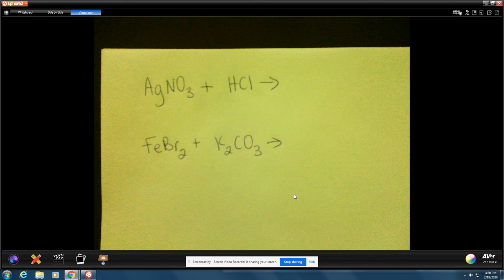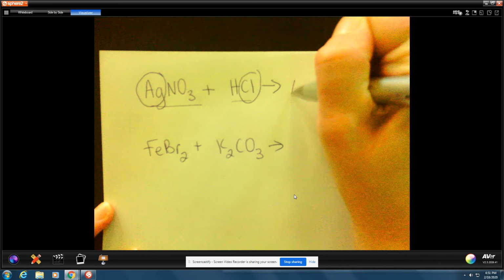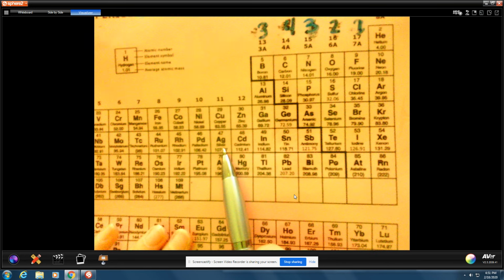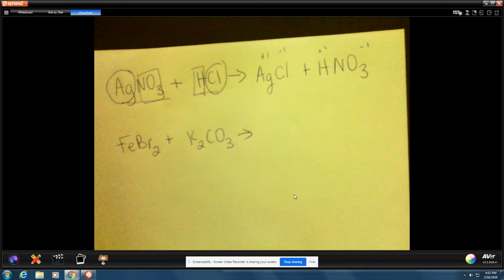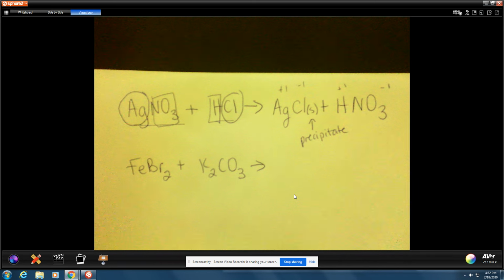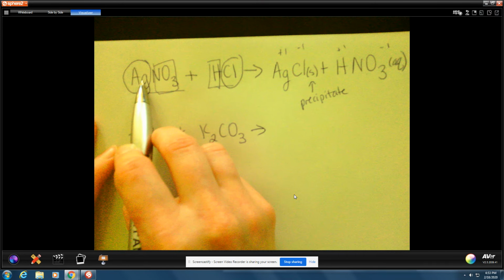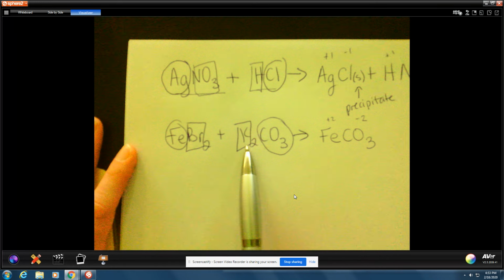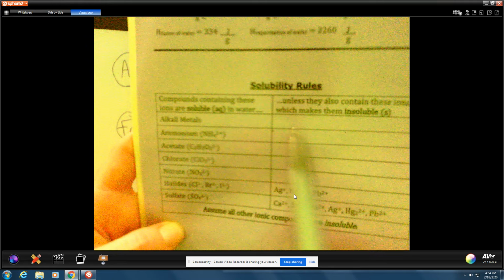Double replacement reactions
Double Replacement review